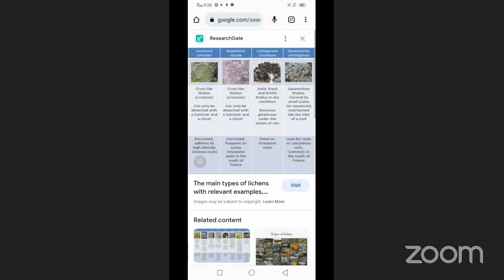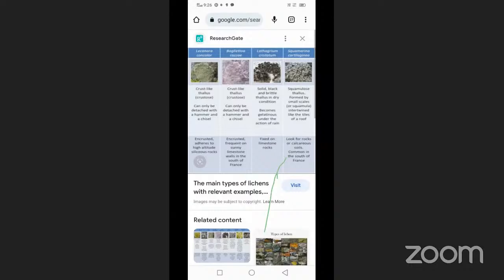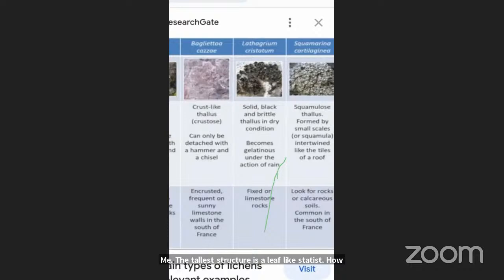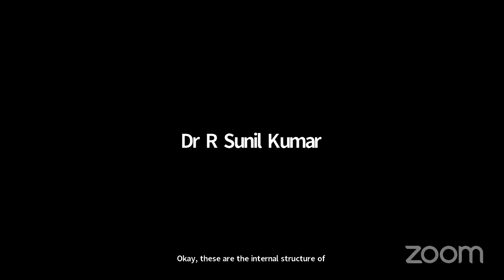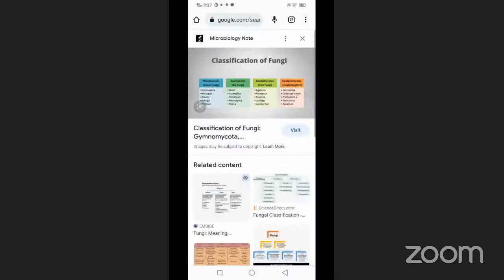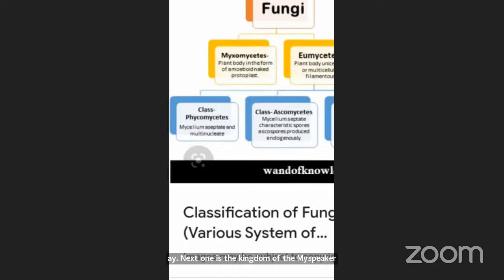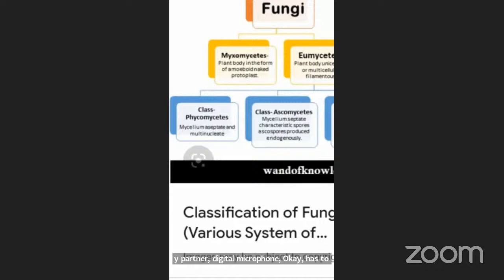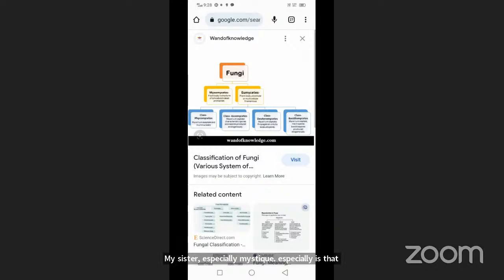UG 1st Semester Botany (English Medium)